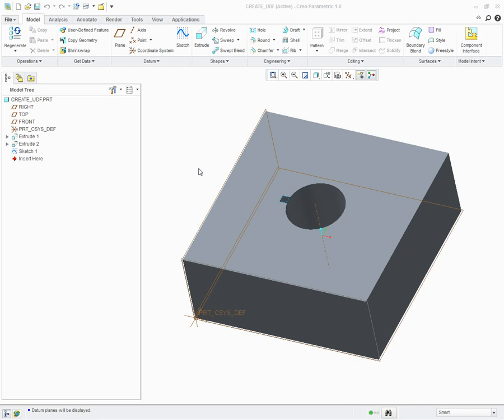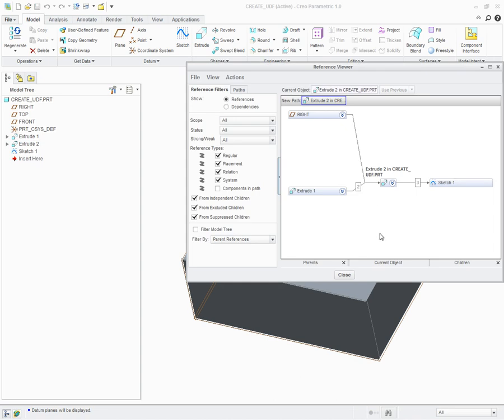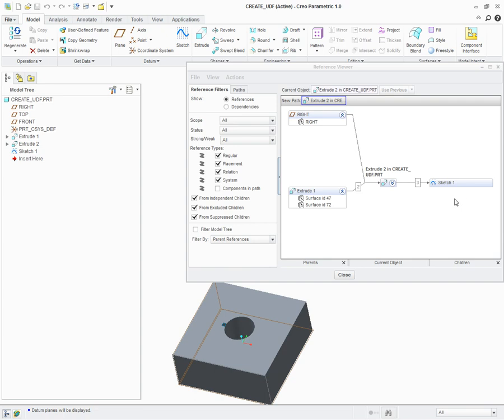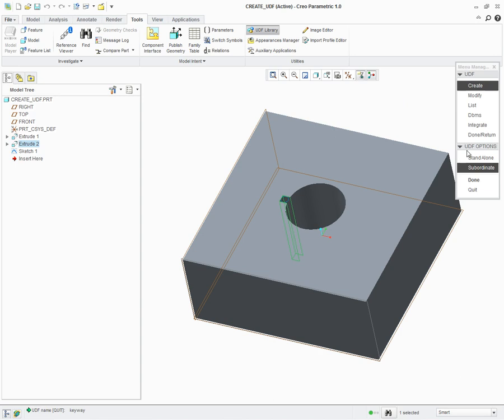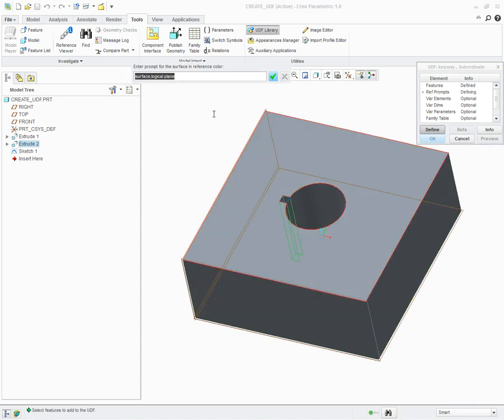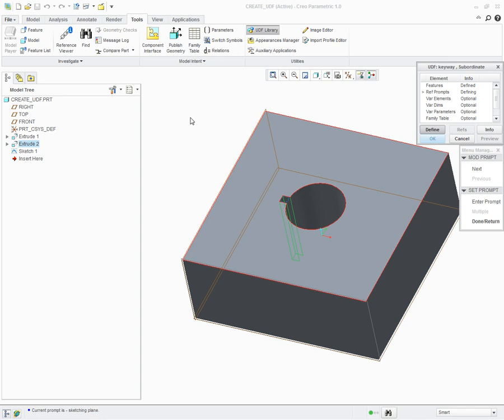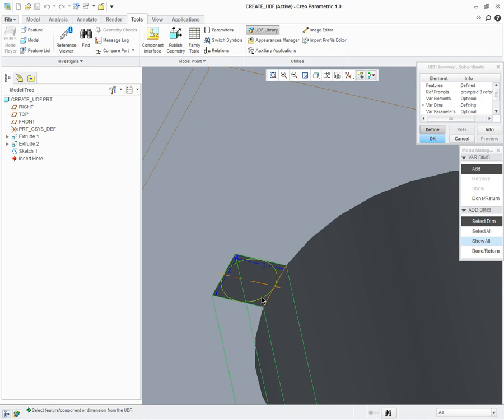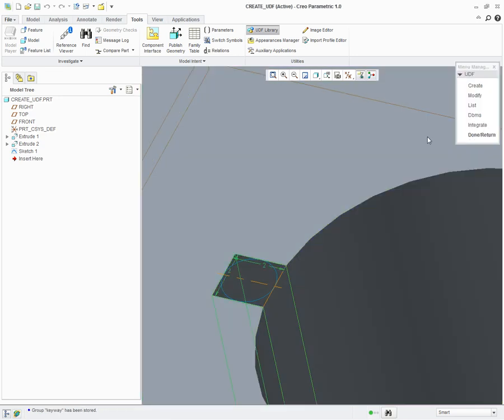01 Creating UDFs